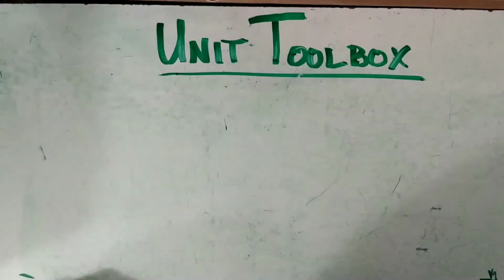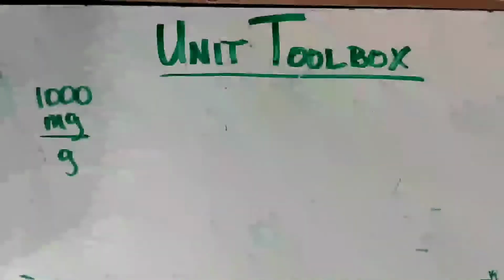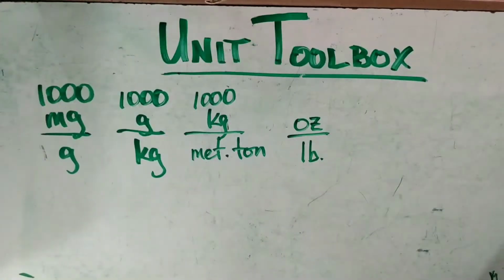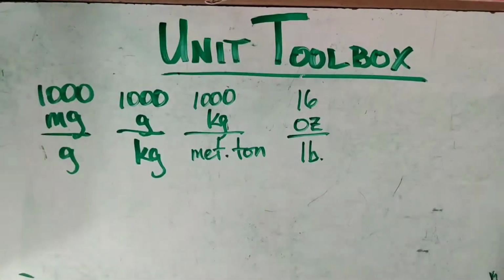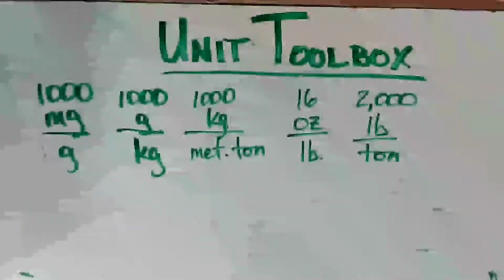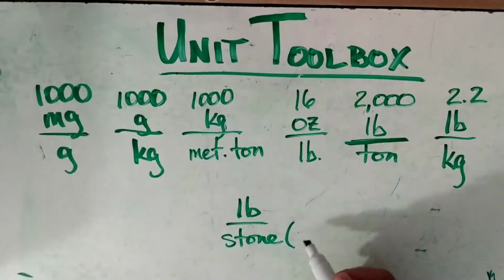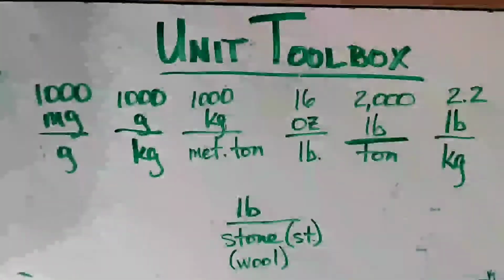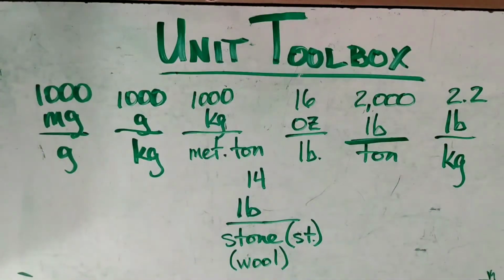Unit Toolbox - Mass 1